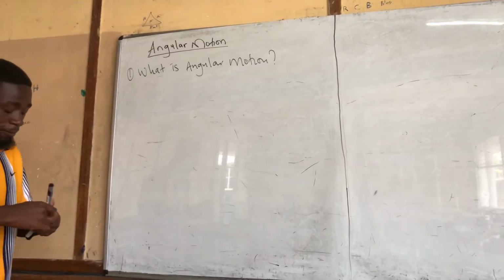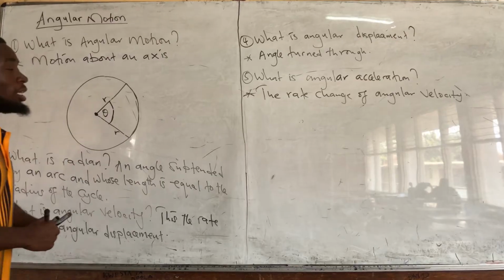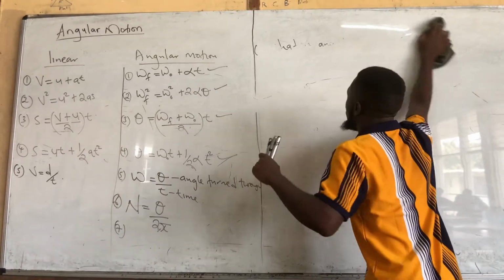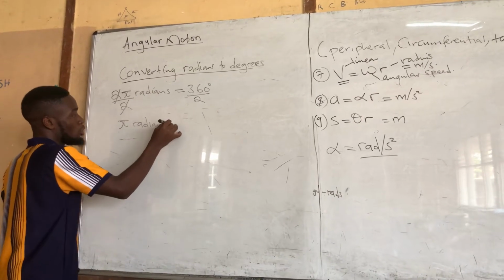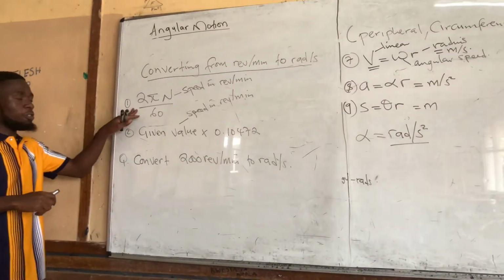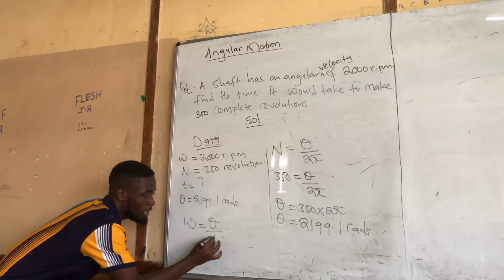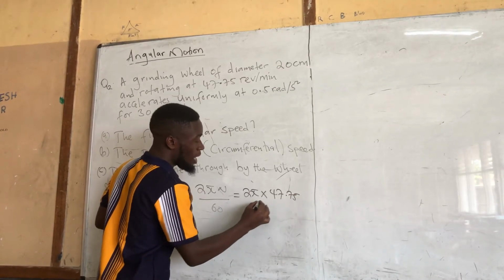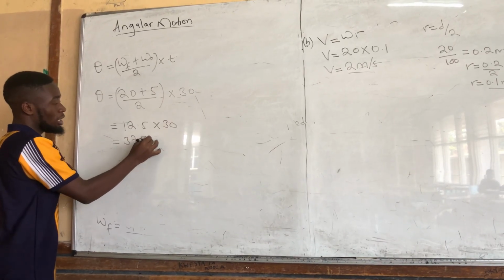ANGULAR MOTION MADE EASY.clear and straightforward explanation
Angular motion